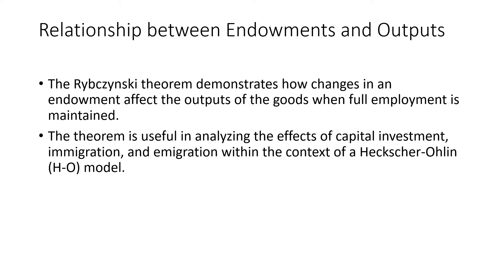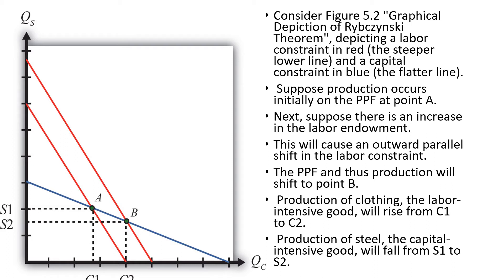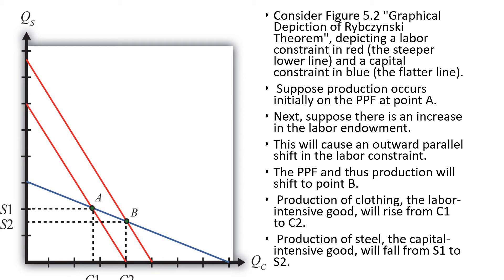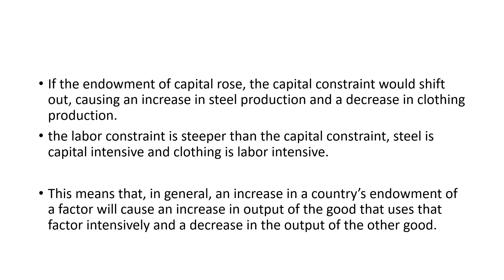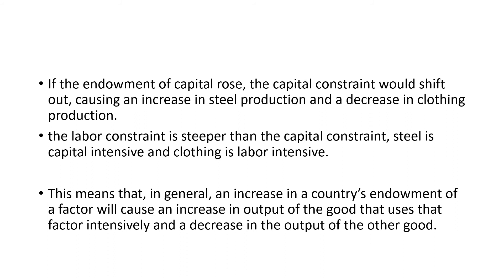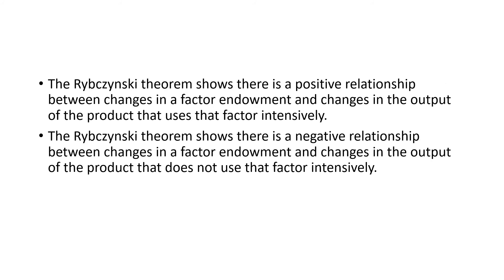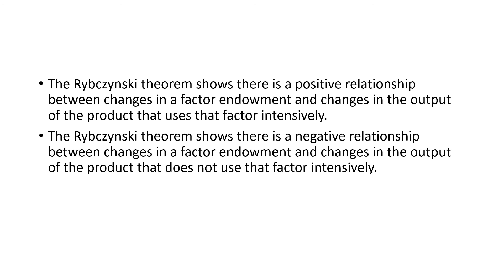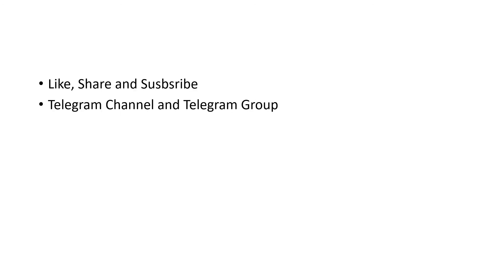Rybczynski Theorem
This video discusses Rybczynski Theorem